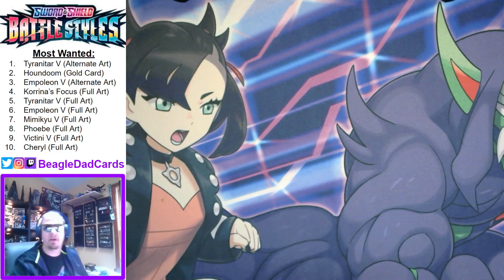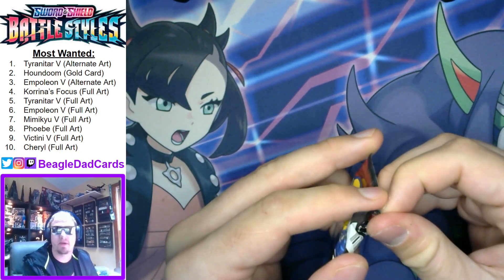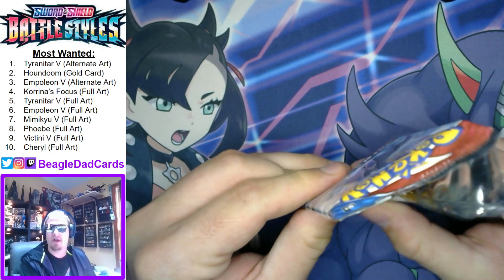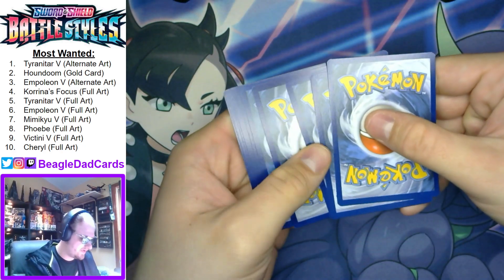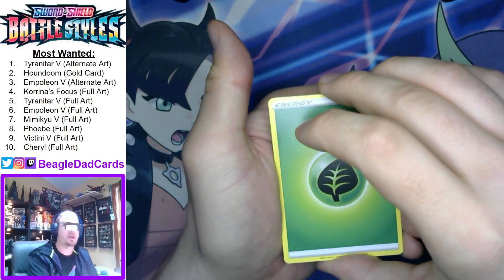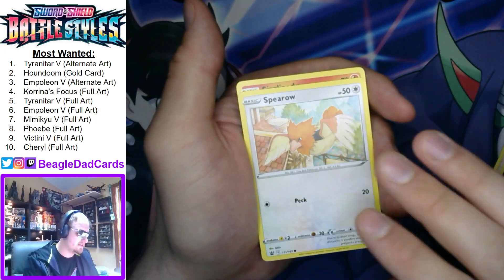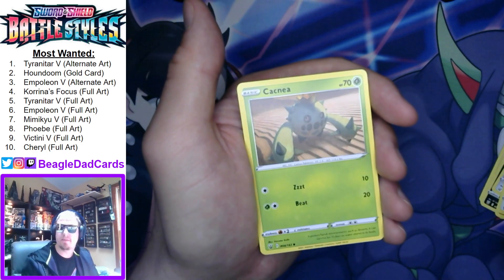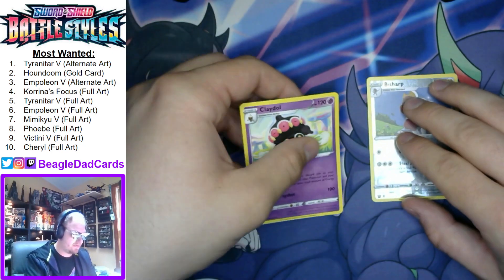*Pokémon Battle Styles* Blister Opening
With the extreme limits retailers are putting on trading card purchases it is becoming difficult for small content creators to do larger openings.  No problem!  Here is a single pack opening of Battle Styles to hold you over until more product hits the shelves this summer into fall.  Note that 1 product/pack is currently the limit at many major retailers selling at MSRP.

Check me out on Twitter: @BeagleDadCards
Ebay Store Coming Soon…

Hey everyone!  I am the BeagleDad and welcome to the PokeDen!  I am just a regular dude with an appreciation for Beagles and Pokemon card collecting.  Join me for crazy openings from the latest sets including tips and tricks for getting Pokemon cards at the best prices!!!